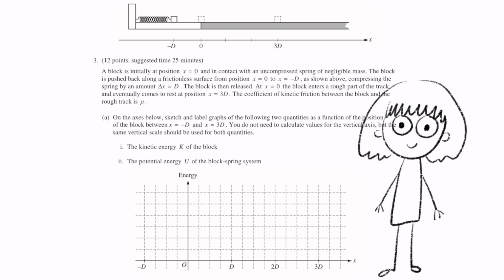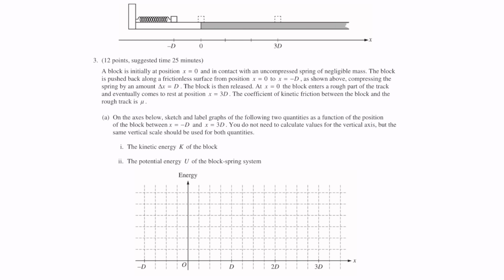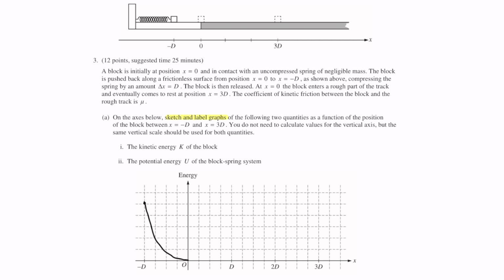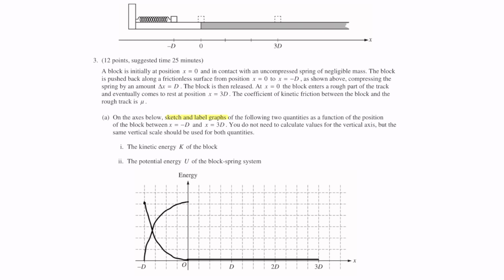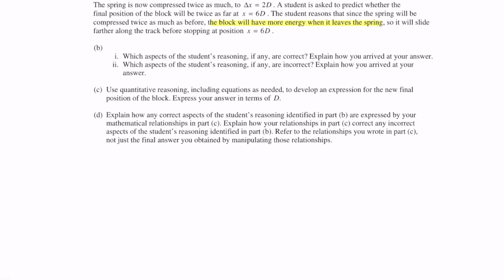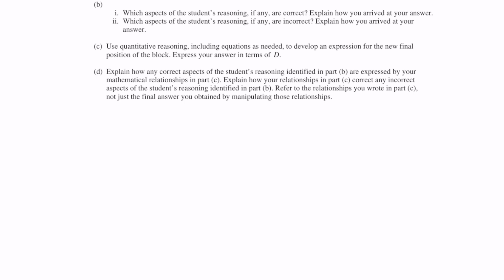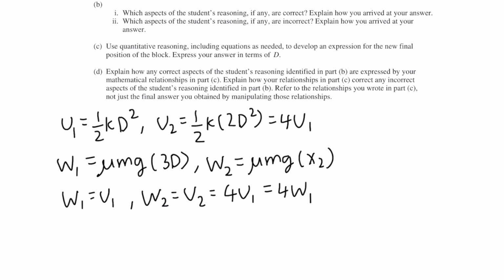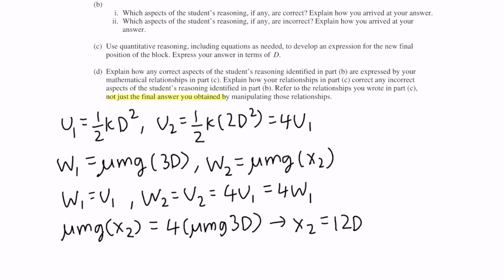AP Physics 1 2015 FRQ 3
Going over question 3 of the 2015 AP Physics 1 FRQ exam

PhysKids 2024